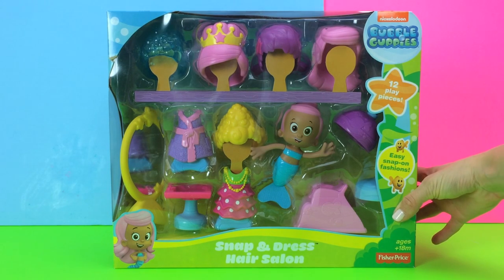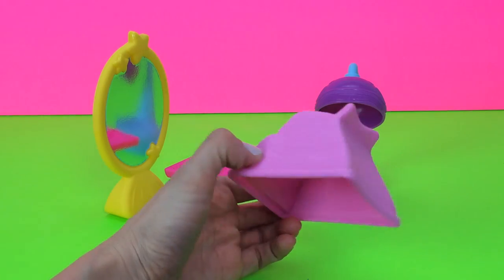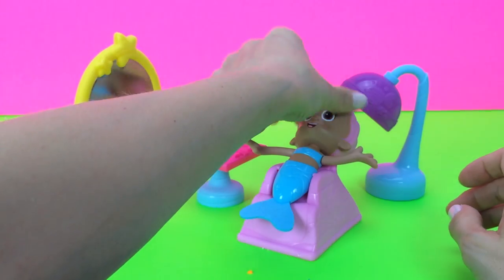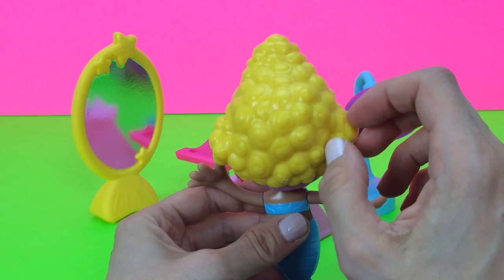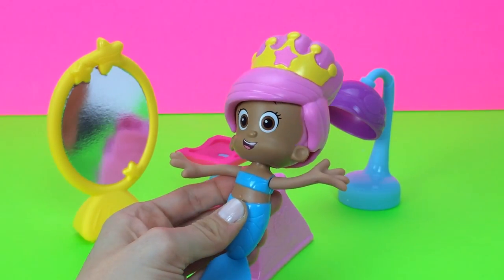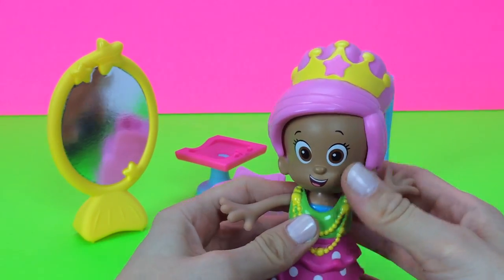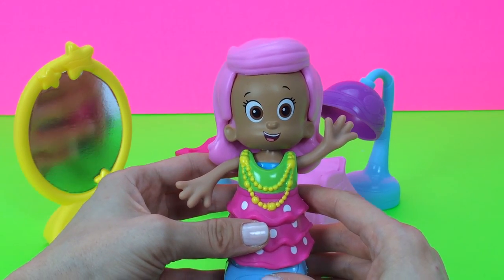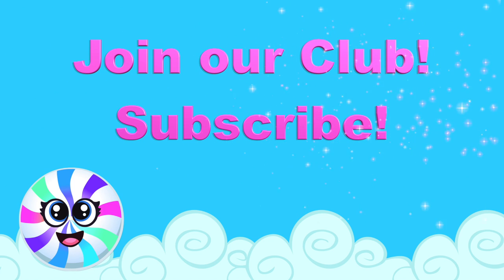Bubble Guppies Molly Snap and Dress Hair Salon Plus Surprise Egg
Dream Candy Club presents Bubble Guppies Molly Snap and Dress Hair Salon Nick Jr. AND SURPRISE EGG